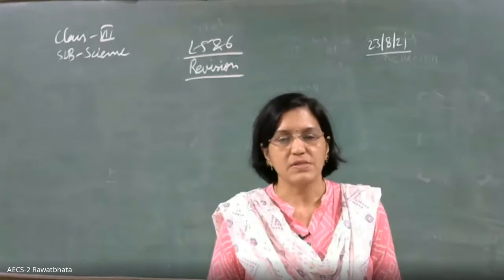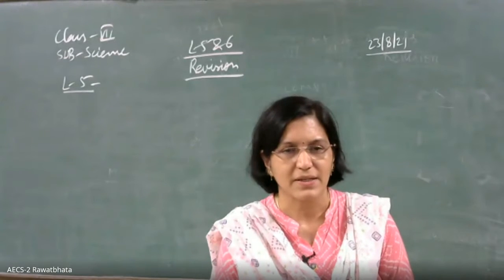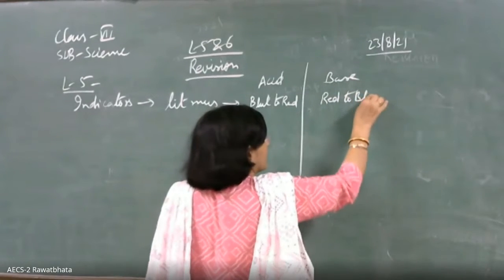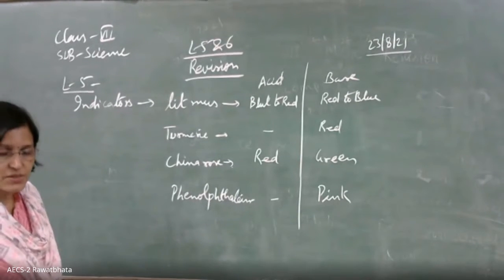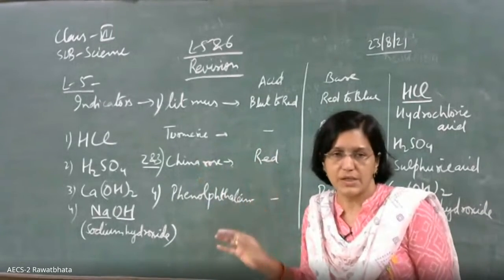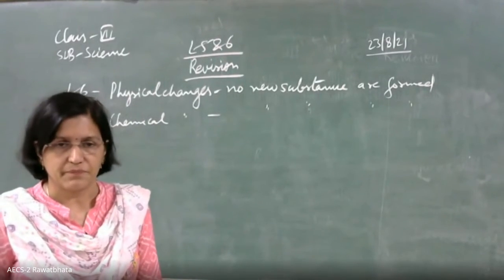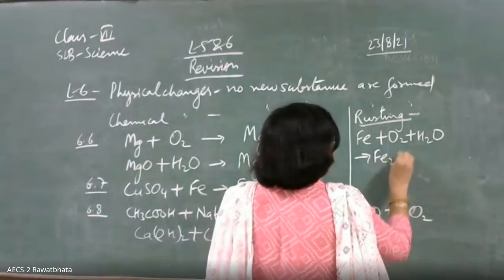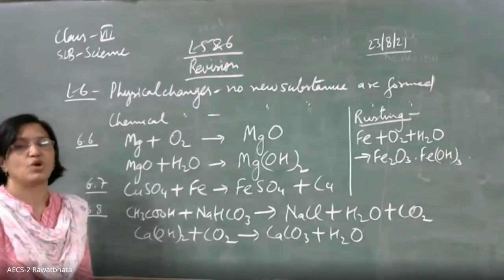ClASS VII/ SCIENCE / LESSON 5&6-REVISION